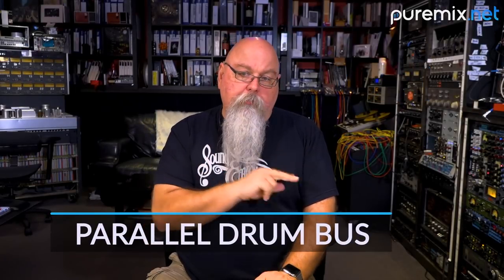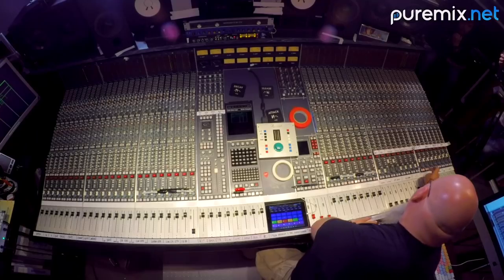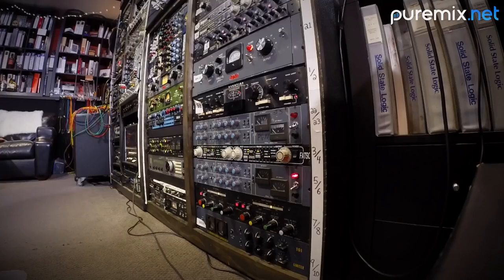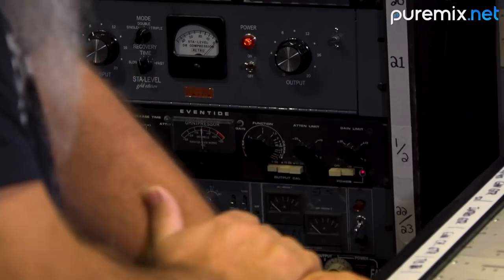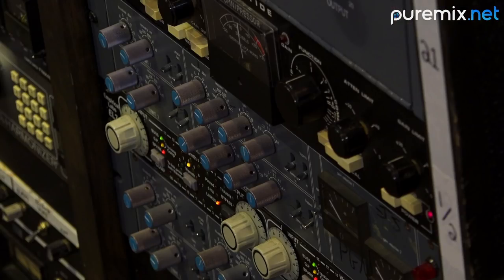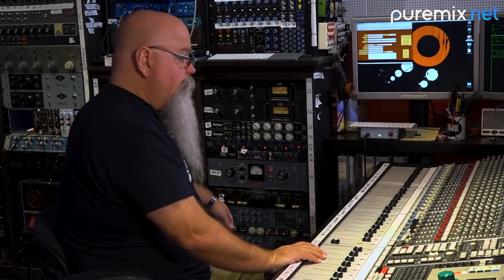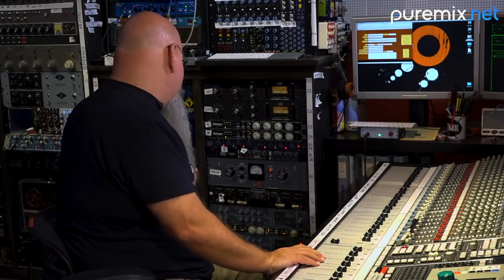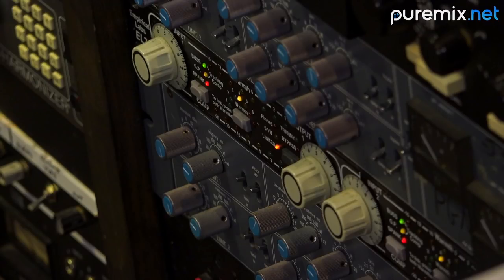(Drums) Parallel Drum Compression | Processing One Track Or The Kit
Puremix Mentor Vance Powell demonstrates parallel drum compression.  Watch his technique parallel compression processing one drums track or the entire kit.  In this tutorial extract, he shows you how he uses the Neve 33609 and Fatso to create his parallel compression drums buses to add attack and length to the drums.

Drum mixing techniques made easy in this compressing drums tutorial.